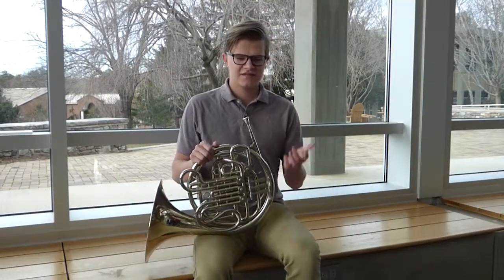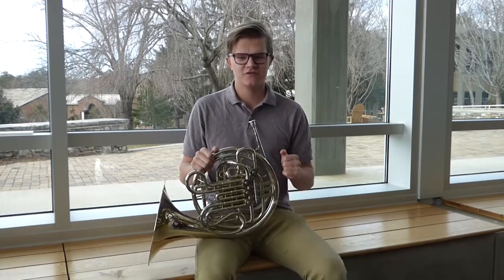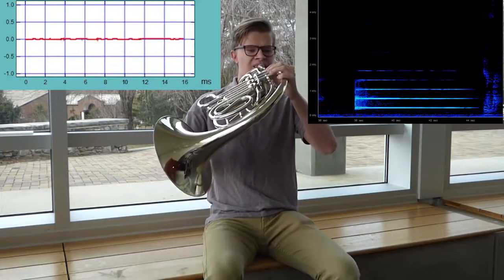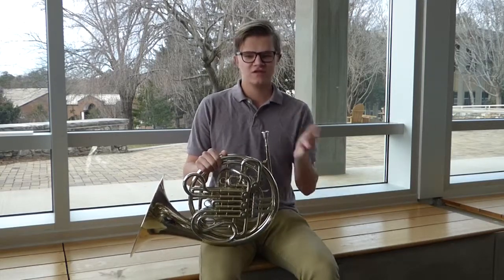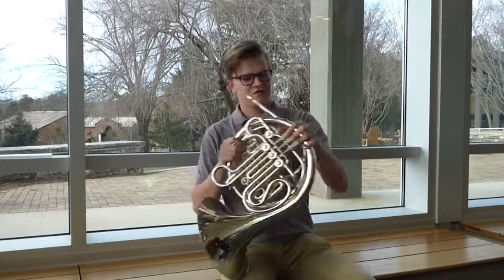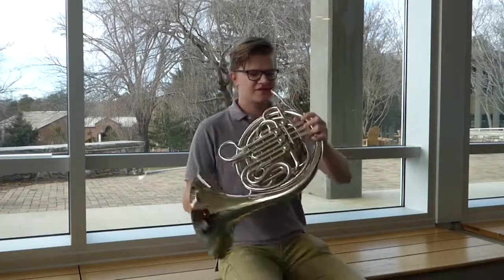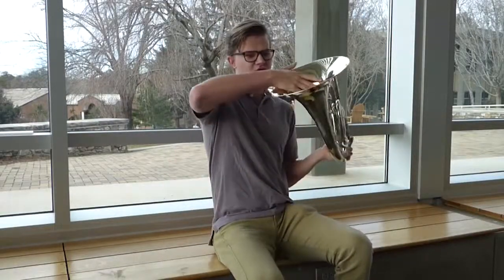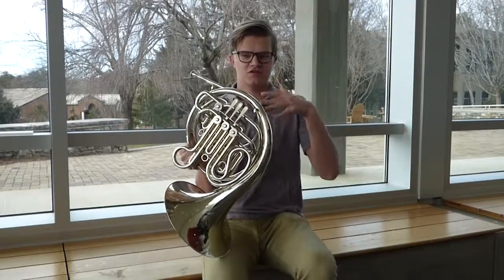The Harmonics and Timbre of the French Horn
The physics of the French horn is described in terms of timbre and harmonics.